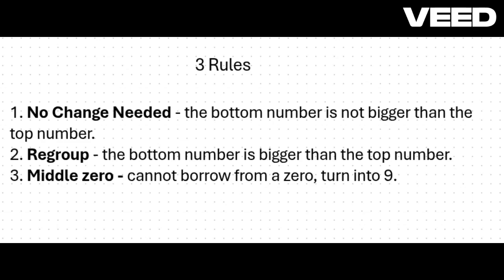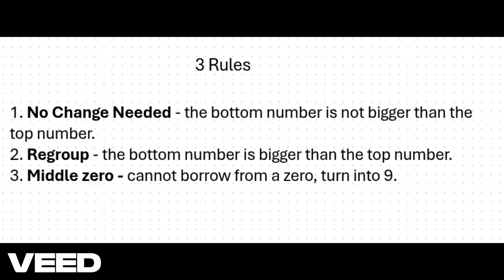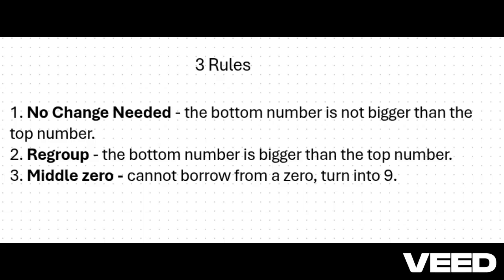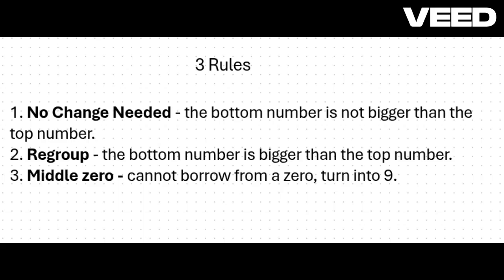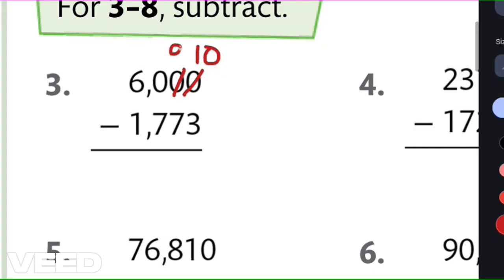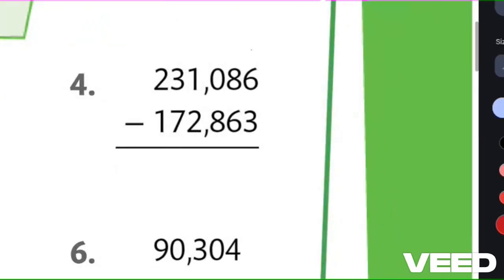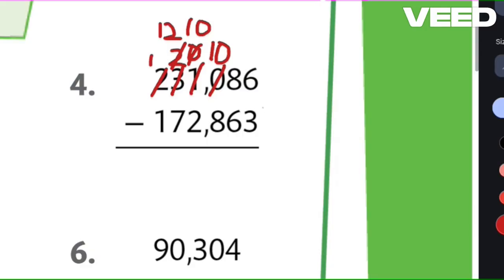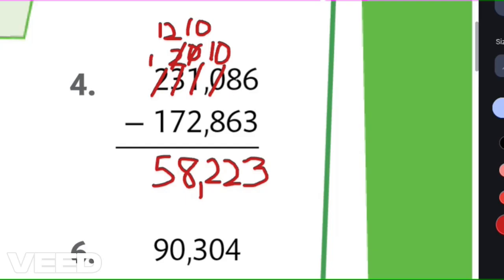Grade 4 [Math] page 63